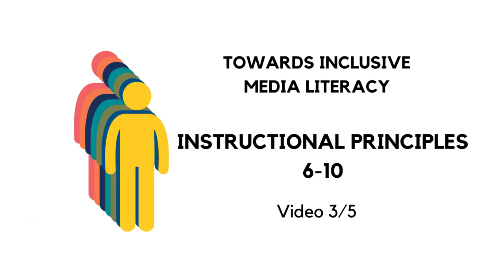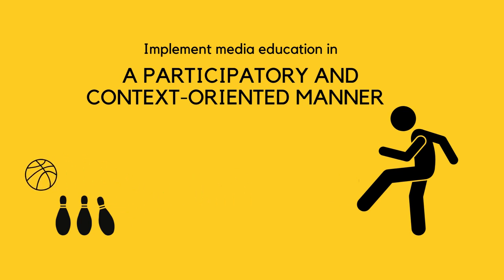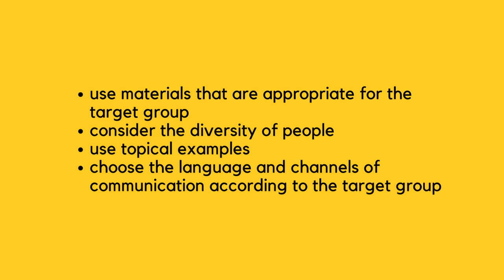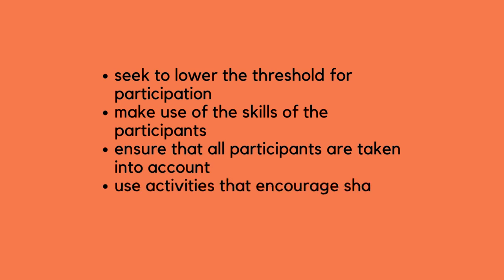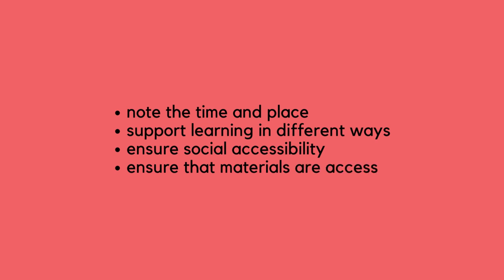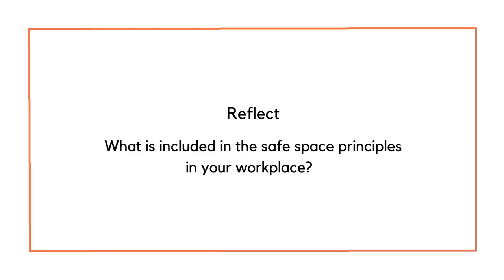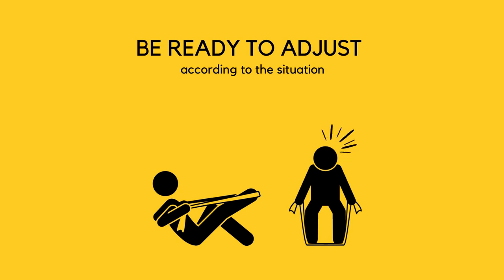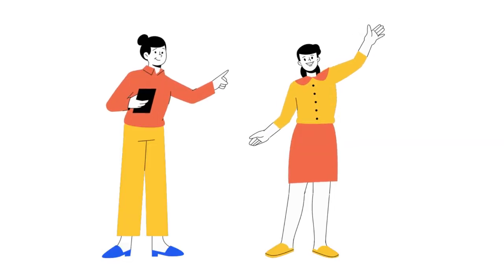Towards inclusive media literacy: Instructional principles 6-10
Media literacy is an important civic skill, but it is not yet achieved equally. The five-part video series presents ten instructional principles for inclusive media literacy and provides case studies and good practices for utilizing the principles.

Download the instructional principles for inclusive media literacy for yourself on the KAVI